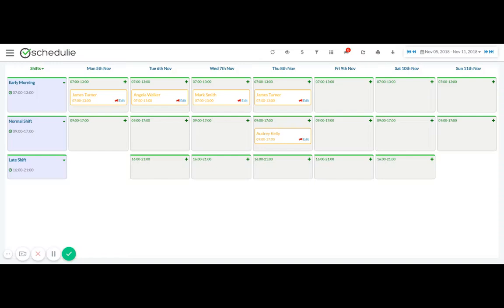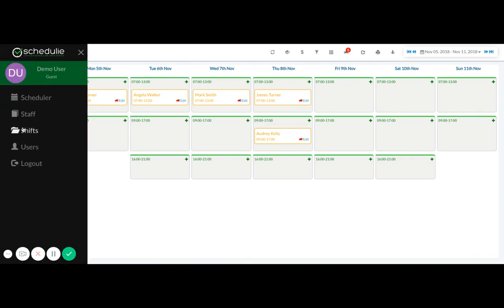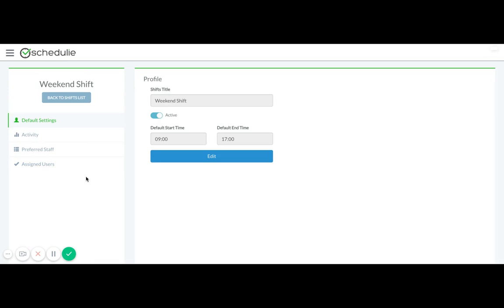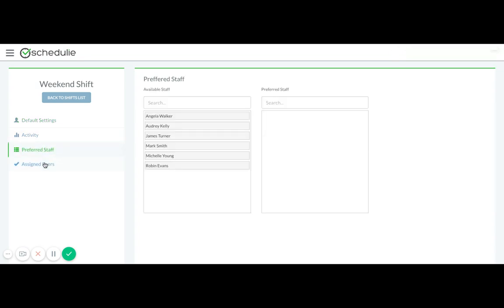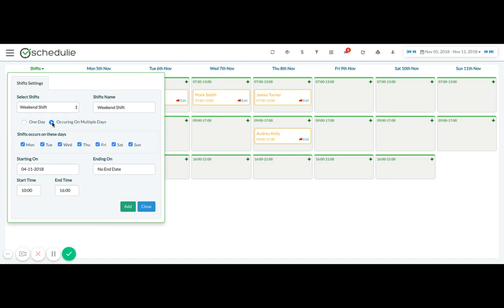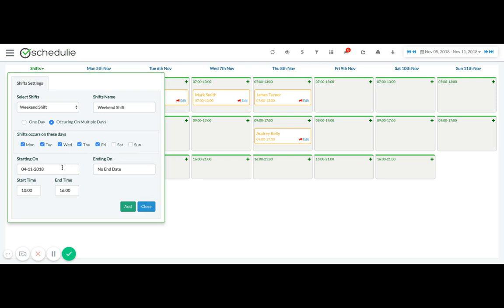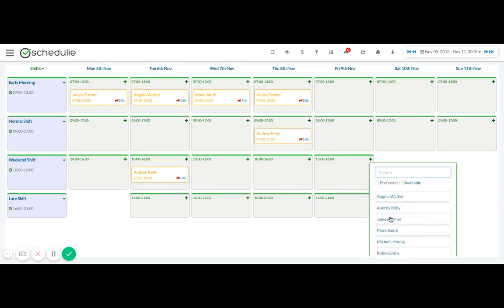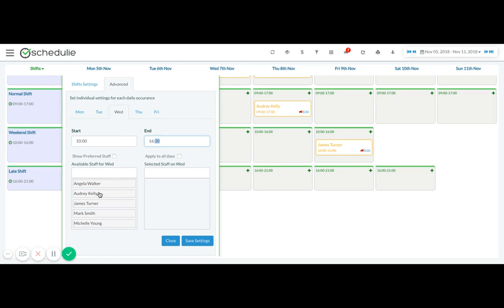Adding and Using Shifts in Schedulie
In the second video in our series on Schedulie, we will look at how to create Shift Templates and how to use these in our Scheduler